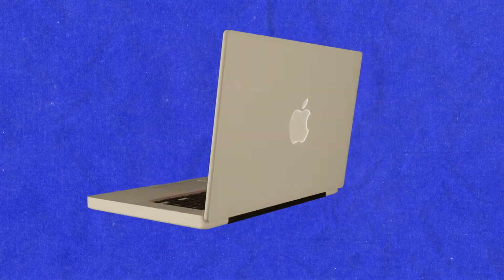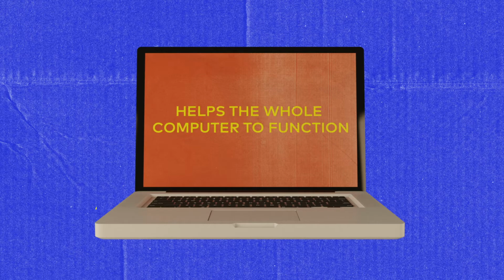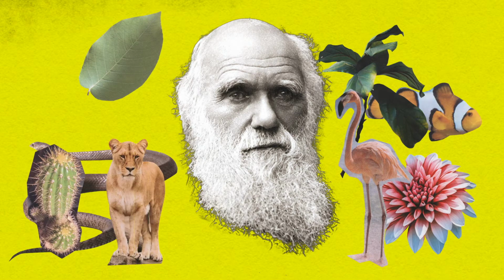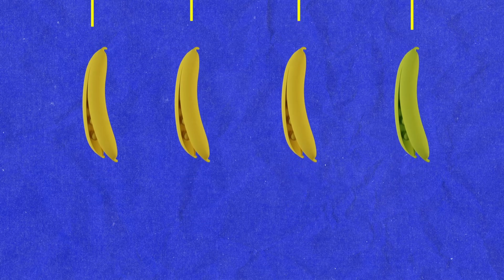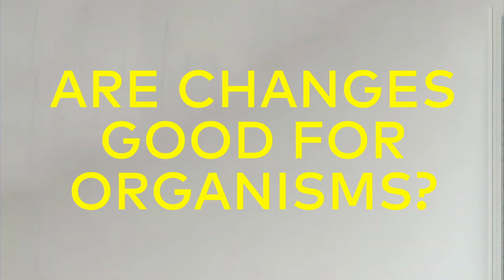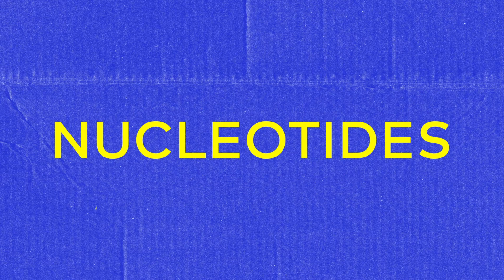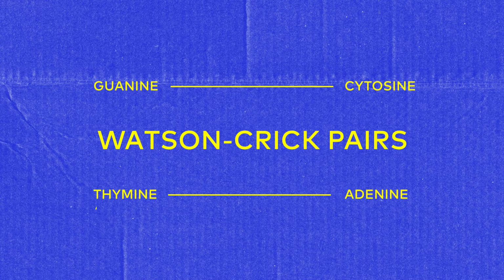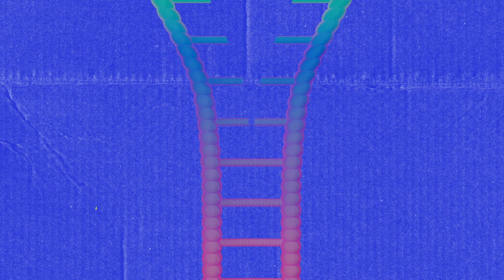Zero to Genetic Engineering Hero: Basics of Genetics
Explore with us the basics of genetics, what is DNA, its significance, structure and functions, what are mutations and evolution.

Genetic engineering and life sciences are safe activities when you follow simple guidelines. Follow along with these simple lab safety rules when working on your experiments!

These rules are specified for Amino Lab products that contain only non-pathogenic ingredients. However, Amino products are part of the biosafety Risk Group 1 (RG1) (Biosafety Level 1). This is the most benign level and therefore the safest: with these kits, no special containment or training is required in North America. But you must follow these safety guidelines for your safety and the success of your experiment(s)! We recommend the system and kits for ages 12+, under adult supervision, and 14+ with or without supervision. We recommend that an adult empties the discard container. The cleaning instructions must be strictly followed for safety and experiment success. Make sure to store the kit per the instructions found in this booklet.